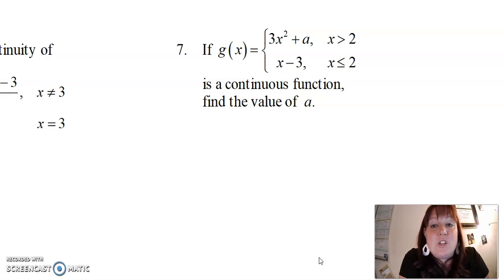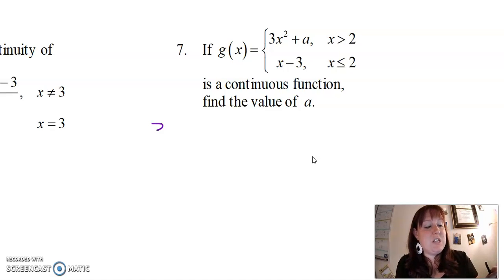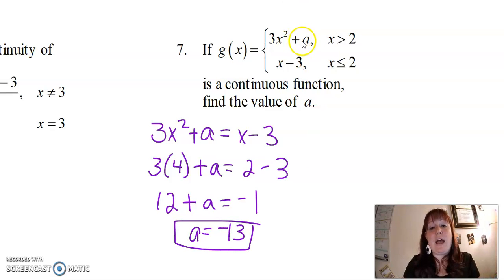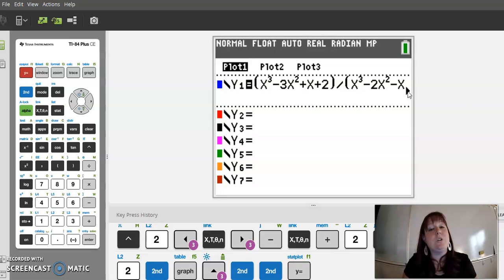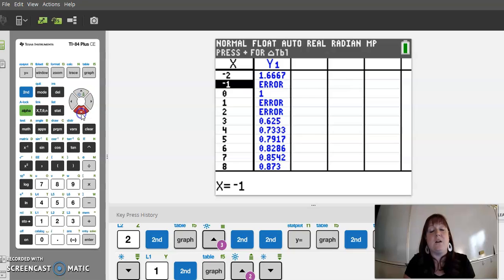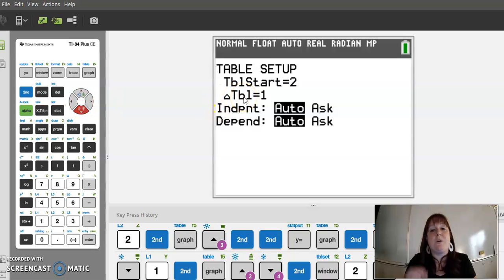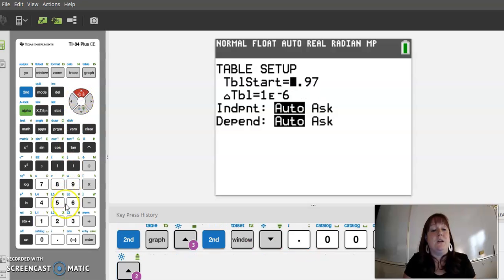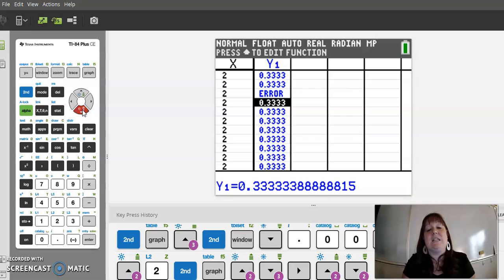AP Calculus 2-1C Finding Limits With a Calculator